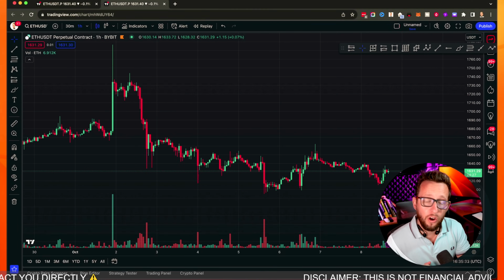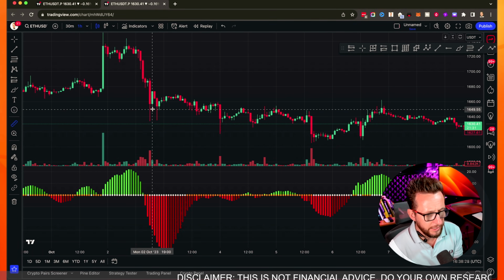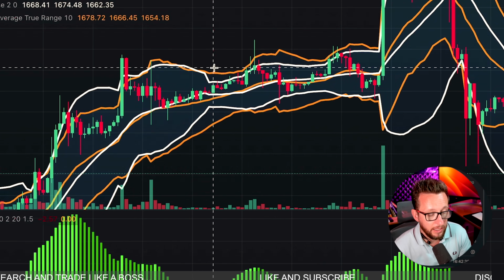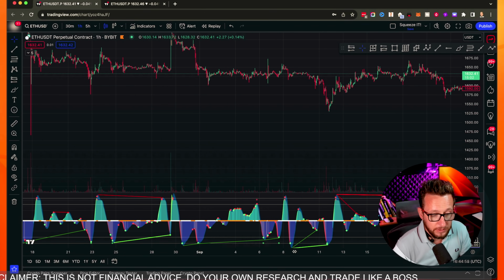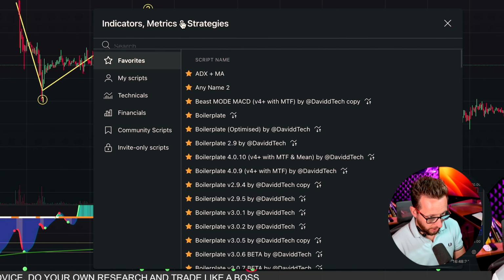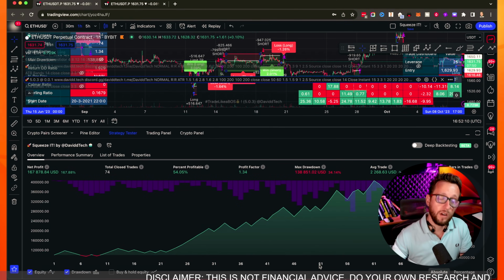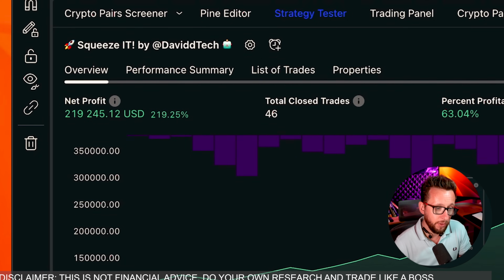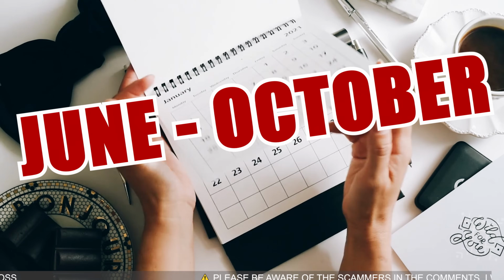BEST Squeeze Momentum Indicator Strategy a Buy Sell Indicator On TradingView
Today we are testing the The BEST Indicator and most downloaded indicator On TradingView: Squeeze Momentum Indicator Trading Strategy by Lazybear. We are going to try to make as highly profitable trading strategy with the best tradingview indicator. So today we are putting it to the test this buy sell signal indicator.

The one in this video is free on tradingview and works on forex trading, day trading stock and options, as well as crypto trading.  The trading strategy is based on the fact that the market goes through periods of increased volatility followed by periods of lower volatility. Generally, the market consolidates 80% of the time before it breaks out. This is a good time to enter a long position and profit when the breakout occurs.

To trade the Squeeze Momentum, use the TradingView. Focus on the Zero Line on the chart. When you see white dots firing, it means that the price is entering a squeeze condition. However, black dots should not be used as a signal to enter a trade. Instead, you should combine the black dots with a horizontal momentum bar. If your strategy does not work well with the Squeeze Momentum, try combining it with another trading indicator like the ADX and the 200 EMA.

Timestamps:
00:00 Intro (very important)
02:05 The Winning Trading Strategy
07:00 The Coded Trading Strategy
19:00 Let's Test 100 times
10:00  Squeeze Momentum Trading My Thoughts
10:30 Conclusion

Tradepro
Trading Strategies
Trader's Landing Trading Strategies
75% Accuracy
live trading
online trading
Crypto Signals
This video was inspired by @tradingbeacon6469